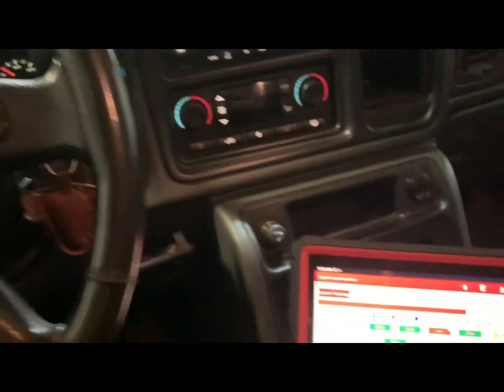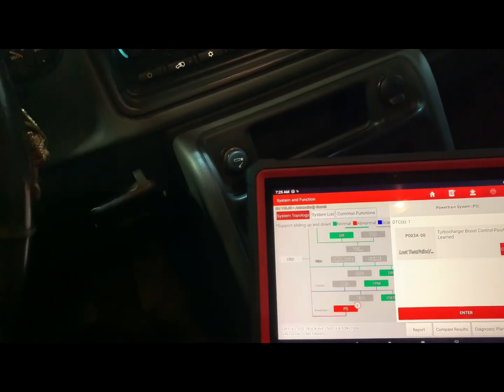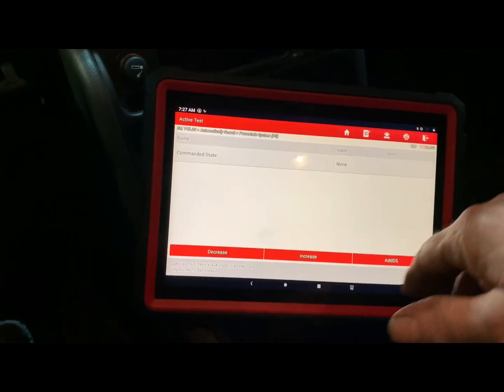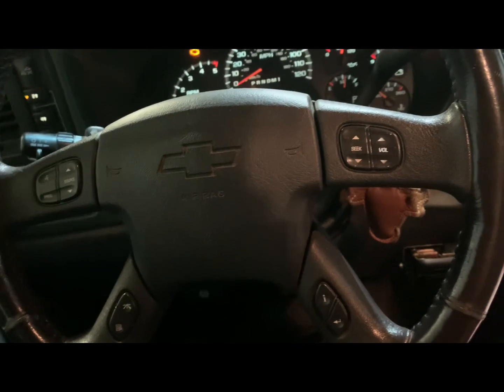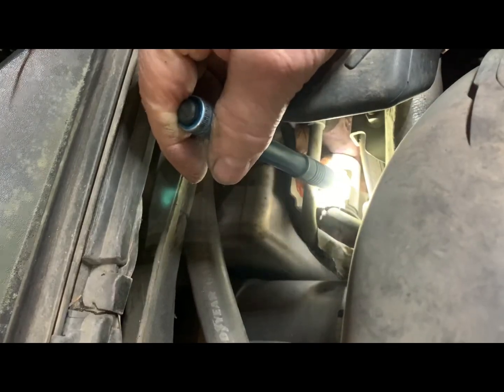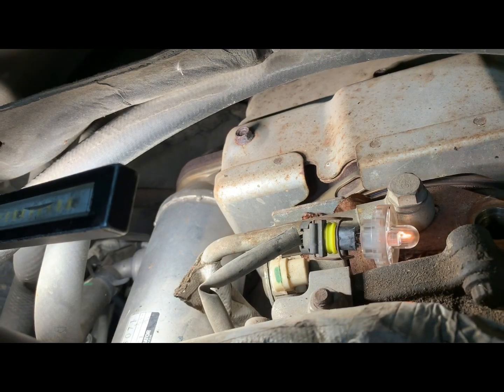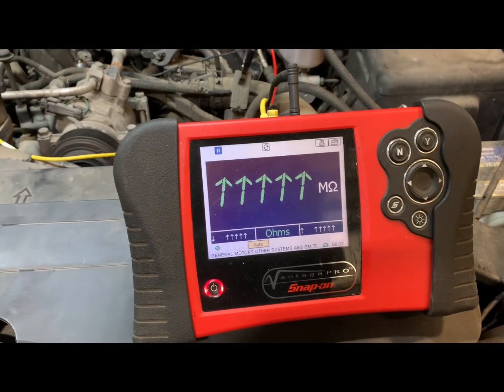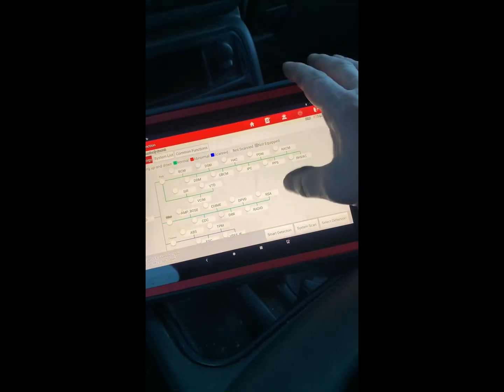LBZ Duramax P003A Turbo Repair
LBZ Duramax Turbo P003A Fix